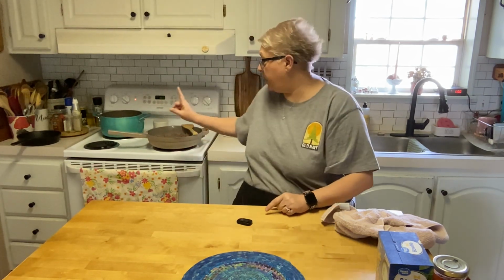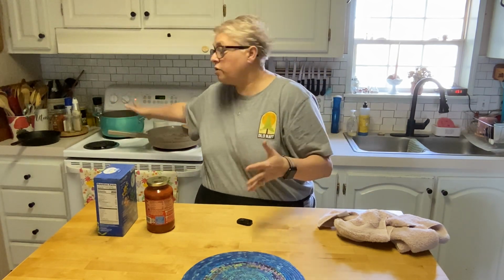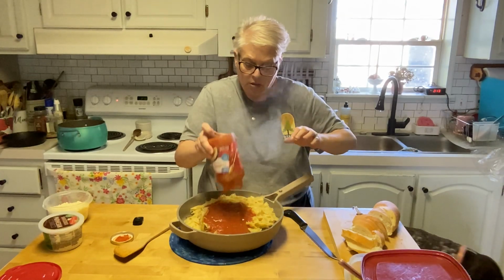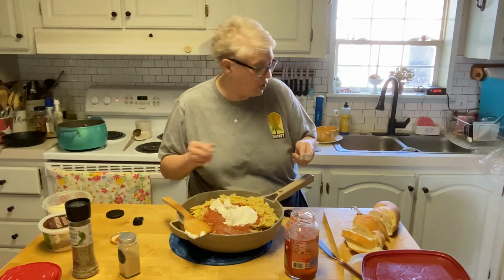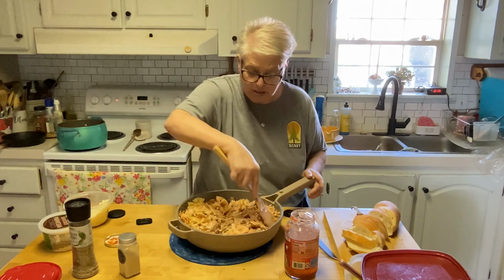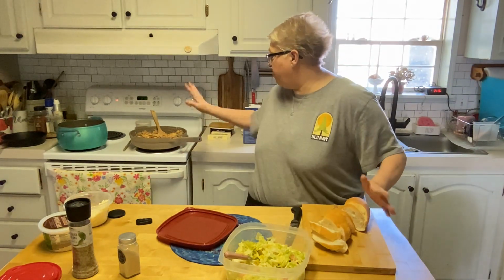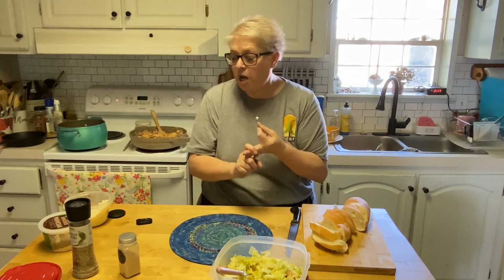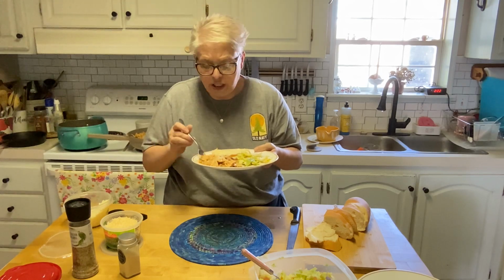Pioneer Woman Bowtie Lasagna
This recipe is part of her 16 min meal serious. Perfect for when I’m running low in groceries and time. Just a few simple ingredients make up this delicious meal, economical, coming in at under $20.00 for the whole meal, including salad and bread!